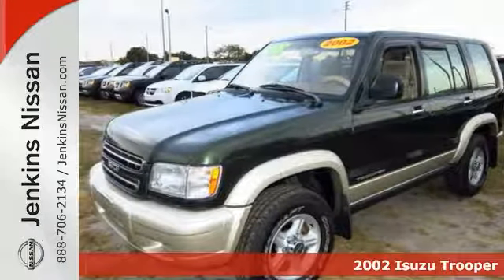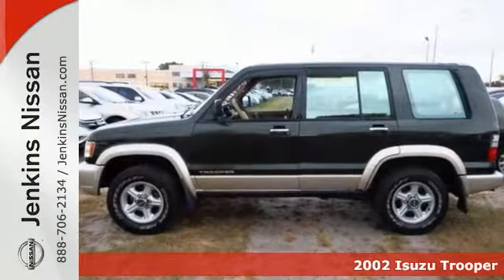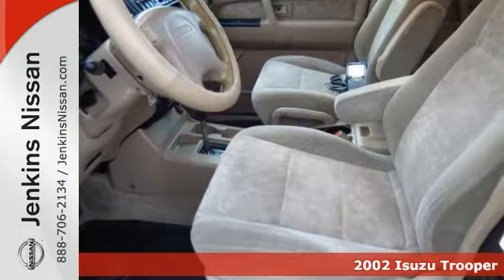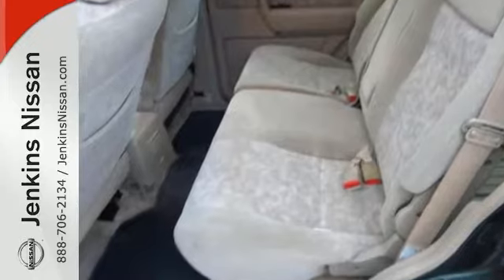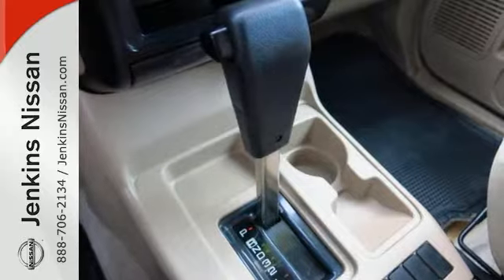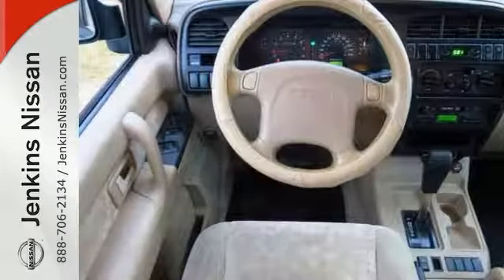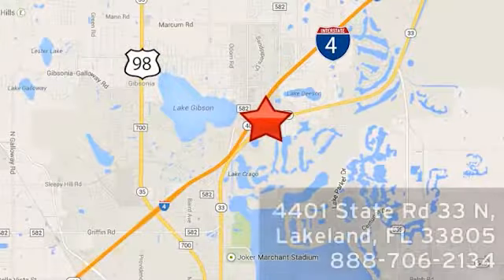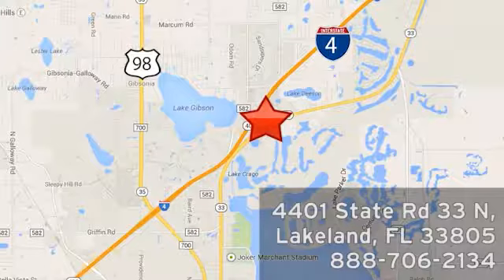Used 2002 Isuzu Trooper Lakeland FL Tampa, FL 16R738B - SOLD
Year: 2002
Make: Isuzu
Model: Trooper
Trim: 4dr S Auto
Engine: 3.5 L V6 Cyl.
Transmission: Automatic
Color: Green
Interior: Tan
Mileage: 179405
Stock #: 16R738B
VIN: JACDS58X727J07565
This 2002 Isuzu Trooper S will sell fast Auto Climate Control, Please let us help you with Finding the ideal New, Preowned or Certified vehicle. USED NISSAN SAVINGS -Must finance with one of our lenders or lose $500 of the discounted price. Out of state pricing may vary and will be assessed a convenience fee of $185 for title processing and tag work. Sales Tax Title License Fee Registration Fee Finance Charges and $799 Dealer Fee are additional to the advertised price. We make every effort to have accurate pricing but occasionally mistakes occur. Please call if you have any questions.

Address:
401 State Rd 33 N